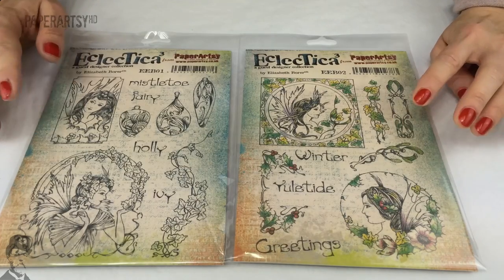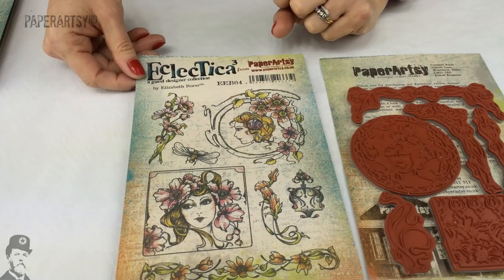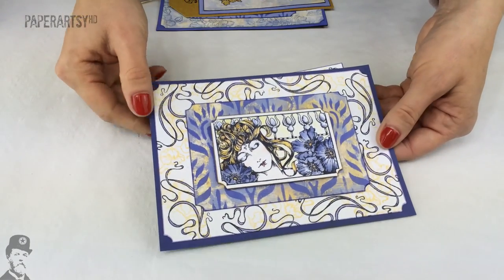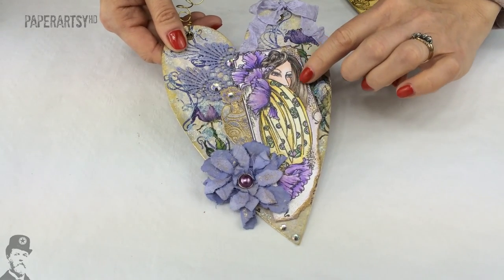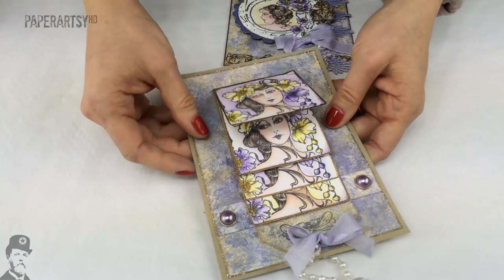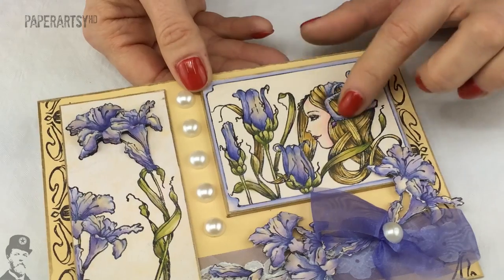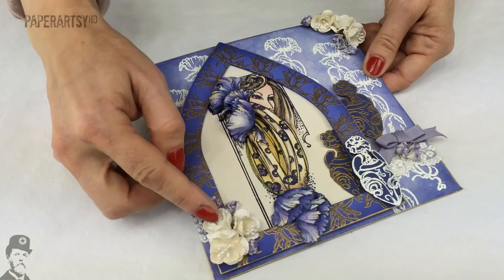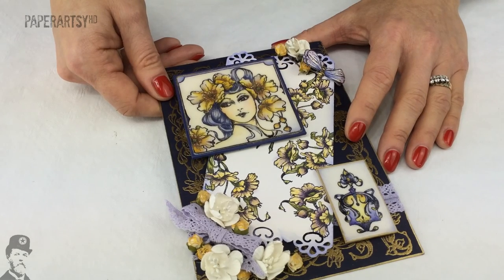New PA Products Feb 2015: Elizabeth Borer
In this video Leandra shows you the 2015 new releases from Liz Borer. Liz's style is showing an Art Nouveau vibe. Her designs are beautifully hand-drawn, very detailed, and ideal for the crafter who enjoys colouring in facial, flower and foliage details. Watch to see the stamps, and of course some wonderful samples.